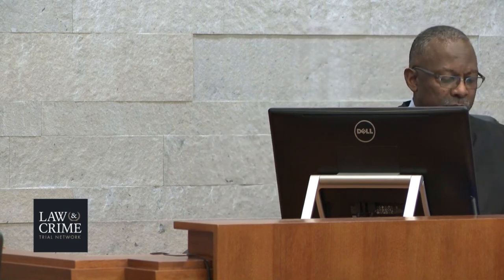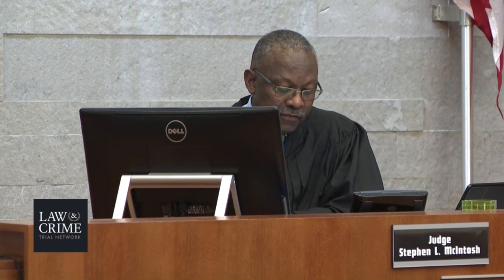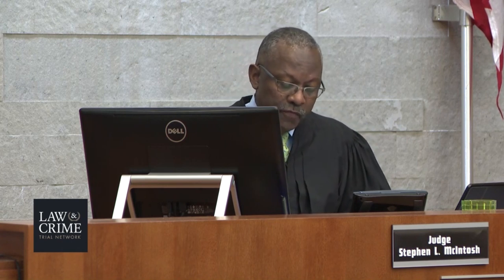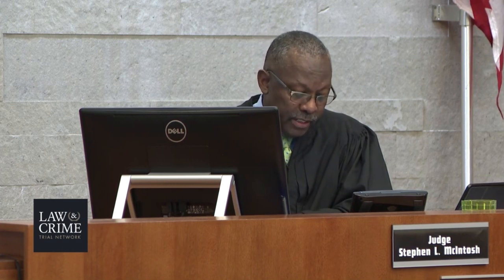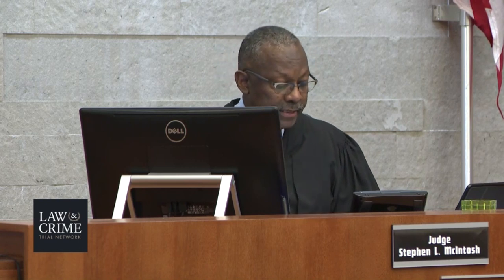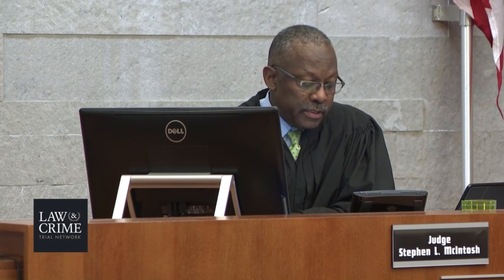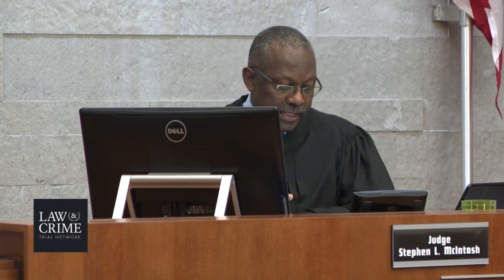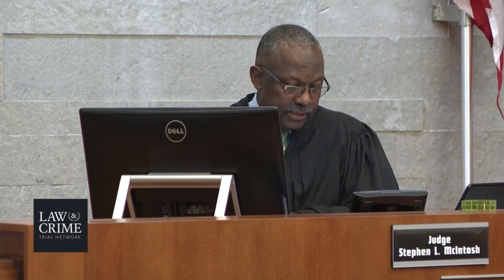Anthony Pardon Penalty Phase Jury Instructions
This is a Death Penalty Case.

Anthony Pardon, 54, stands trial in Columbus, Ohio for allegedly killing Rachael Anderson, 24. He faces a slew of charges, including aggravated murder, aggravated burglary, kidnapping, rape, and aggravated robbery.

Prosecutors say the defendant strangled and stabbed the victim to death. Anderson stained injuries to the neck, head, torso, arms, wrists, and ankles, authorities said. She was last seen alive on her birthday, January 28, 2018.

The state is expected to use DNA, cell phone data, and surveillance footage against Pardon. Investigators said he had her debit card.

Pardon was set to serve as his own attorney at trial, but he walked back that decision.

In a letter to the court, he previously complained about his attorneys, saying that he was told there’s no chance he could win because “this is a white man’s city. They are not going to let you get off with killing that white woman.” The defendant is black. Anderson was white.

In his letter, the defendant said his lawyers told him the best they could do is try to keep him off death row.

Nonetheless, Pardon wrote a letter in December to WBNS. He insisted that he really did know her and that he was in her apartment getting high with her. The defendant insisted on his innocence. Franklin County Prosecuting Attorney Ron O’Brien said there’s no evidence Pardon and Anderson knew each other.

The defendant’s criminal history of adjudicated, violent, sexual crimes dates back even to his teens.